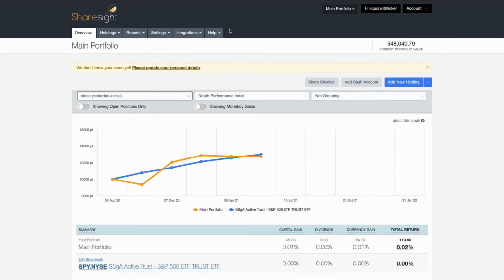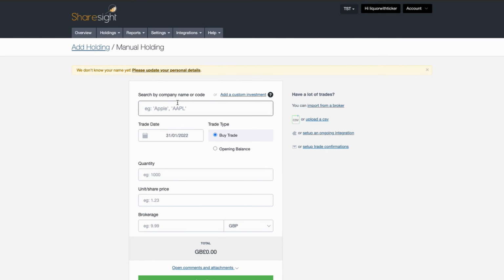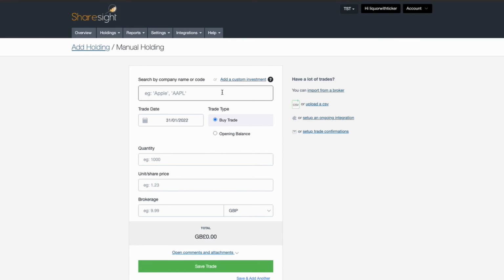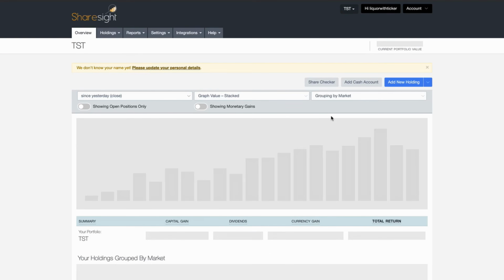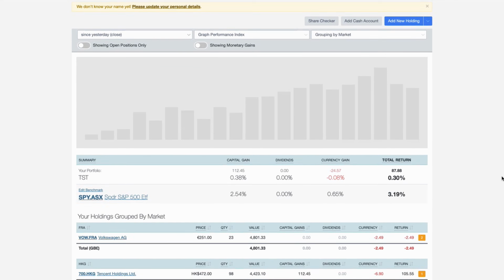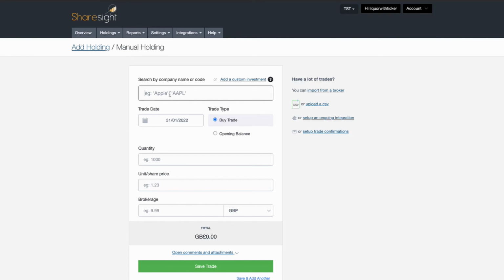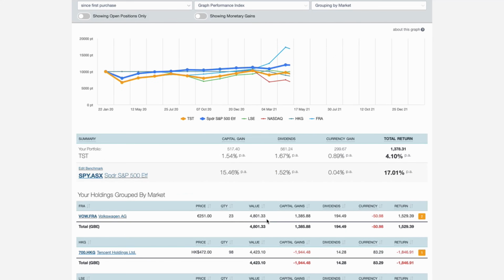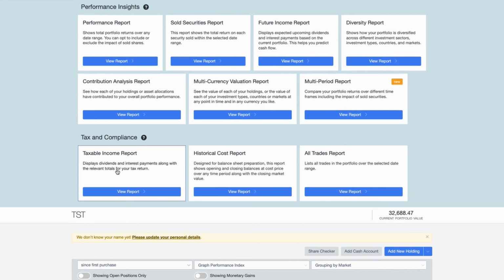SHARESIGHT Review - EASILY Track Your Investments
𝐃𝐈𝐒𝐂𝐎𝐑𝐃 𝐂𝐇𝐀𝐓𝐑𝐎𝐎𝐌
I really have been asked a lot lately about what tools I use and honest sharesight is a must-have for serious investors if you are looking to track your stock portfolio or consolidate your investments this portfolio tracker from share sight is a must-own in my opinion, its a great way to consolidate all your investments in one place and better than tracking stocks online with an excel or numbers sheet for stocks. I try to give my sharesight review in this video and also a little sharesight tutorial
ACCESS TO OUR CHATROOM FOR ALL ETORO USERS

In this video, I talk about a company I use on a daily sharesight, this is great for getting exposure reports dividend reports and also diversification reports all in on app or web browser sharesight I know offers way more than I use for a stock portfolio tracker but for me the best thing is just putting all your stocks in one place and I no longer have to use google sheets or excel

** 𝐌𝐘 𝐎𝐓𝐇𝐄𝐑 𝐓𝐎𝐎𝐋𝐒 **
If you are a day trader of stocks then you may want to know that these,
MY SCANNER:
Link to TradingView:
I repeat this video does not constitute investment advice or personal recommendations as your specific financial circumstances have not been considered. No warranty is given in regards to the accuracy and completeness of the information. My videos and posts are my opinions Only
eToro is a multi-asset platform which offers both investing in stocks and digital assets, as well as trading CFDs.
Cryptoasset investing is unregulated in some EU countries and the UK. No consumer protection. Your capital is at risk.
Zero-commission means that no broker fee will be charged when opening or closing the position and does not apply to short or leveraged positions. Other fees apply. Your capital is at risk.
eToro USA LLC does not offer CFDs and makes no representation and assumes no liability as to the accuracy or completeness of the content of this publication, which has been prepared by our partner utilizing publicity available non-entity specific information about eToro.  (Comment below may impact this).